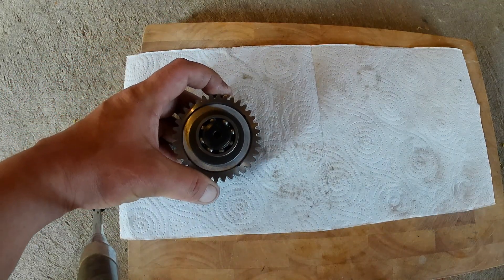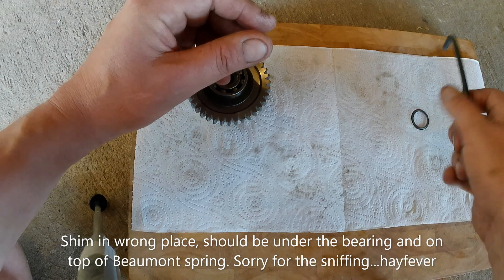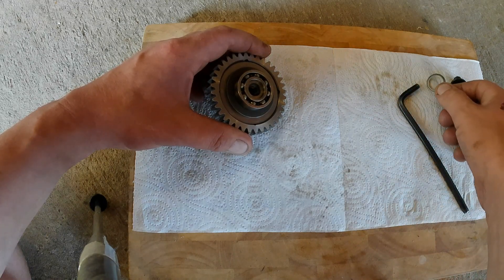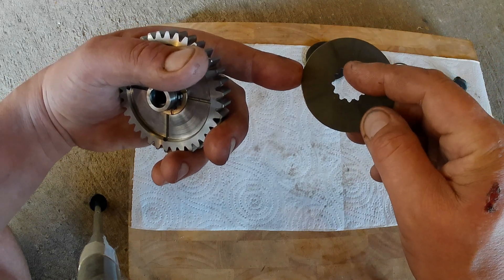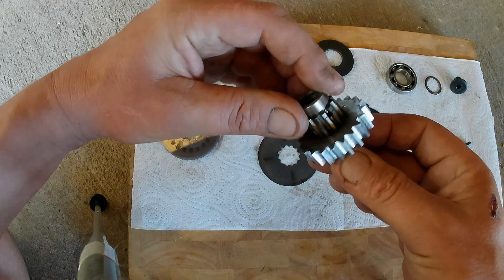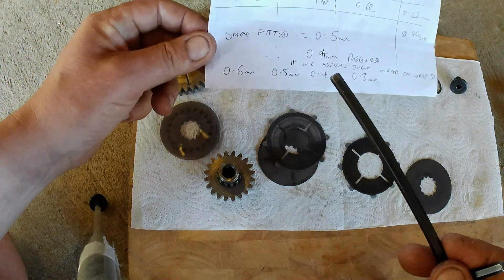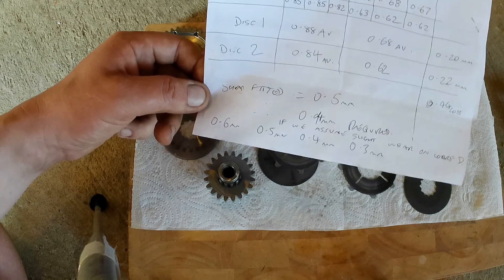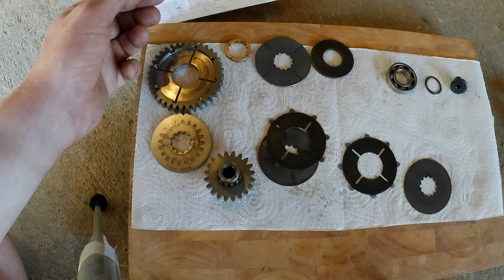BMW G450X (CCM GP450) Torque Limiter dismantling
Dismantling BMW G450X Torque Limiter.
Torque limiter was slipping so I removed it and took it apart.
Slippage occurred in higher gears 4th and 5th at around 50 MPH when opening the throttle, revs would fly up and peak and then drop back down again as if the TL was heating up the plates due to friction and then plates expanding to re-grip.
Shim was in the WRONG PLACE so the last rebuilder got it wrong and also used unbranded Taiwanese bearings which were noisy and failing.